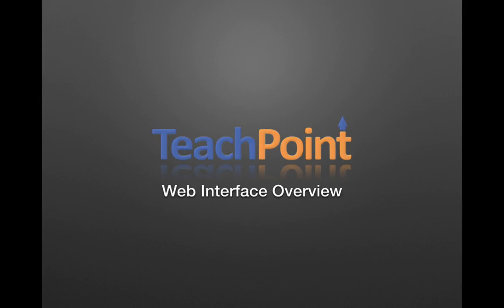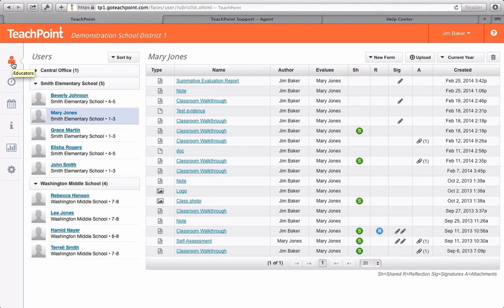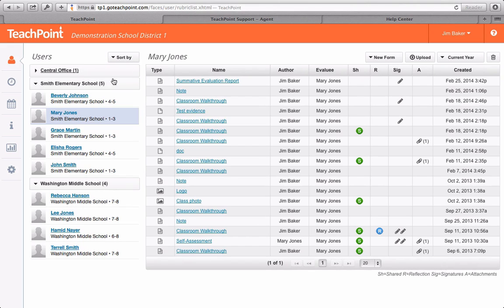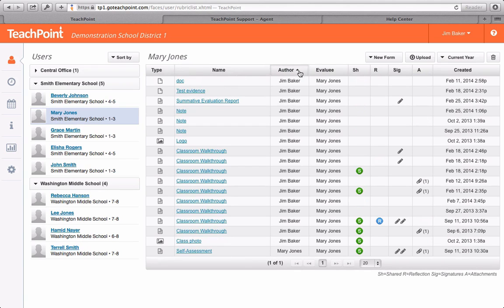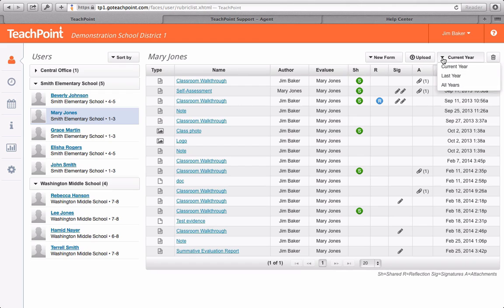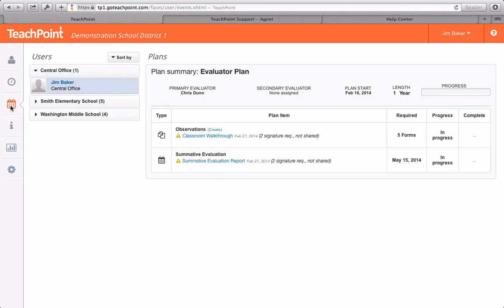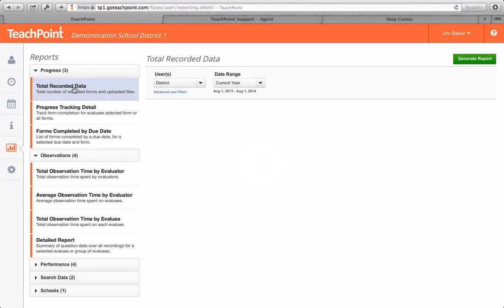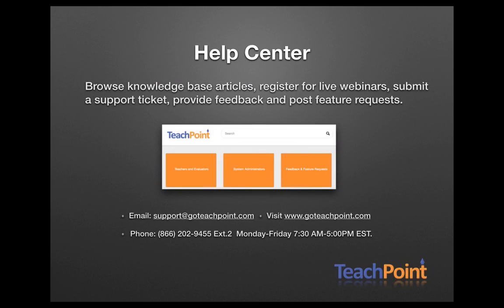TeachPoint - Web Interface Overview